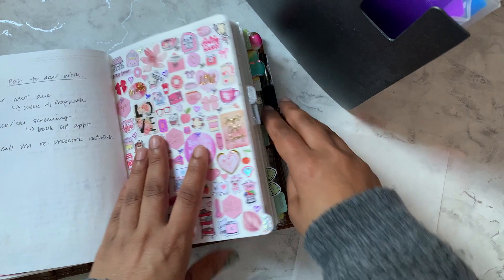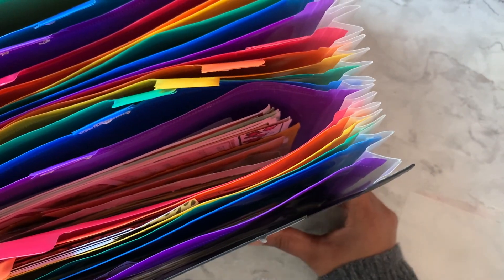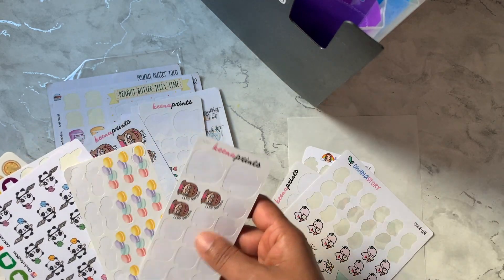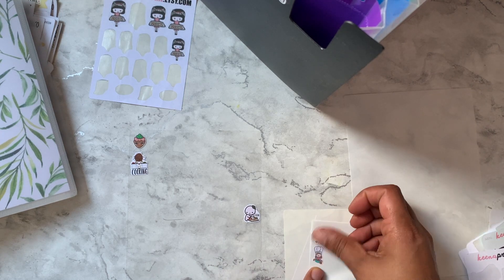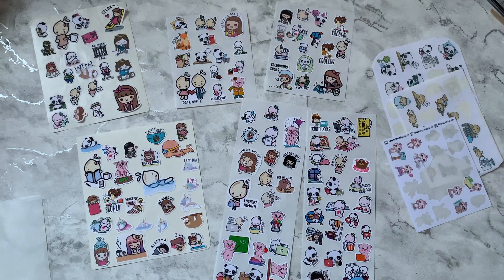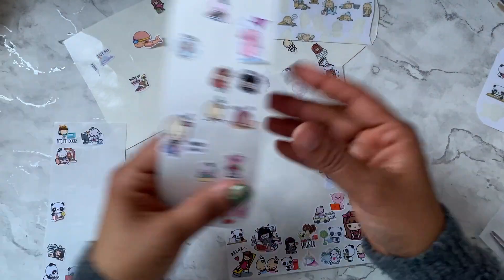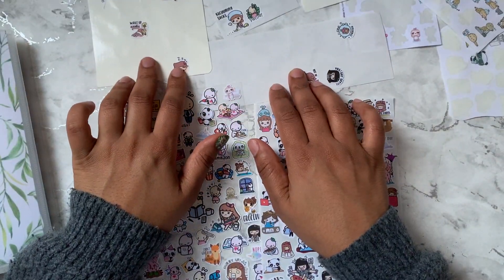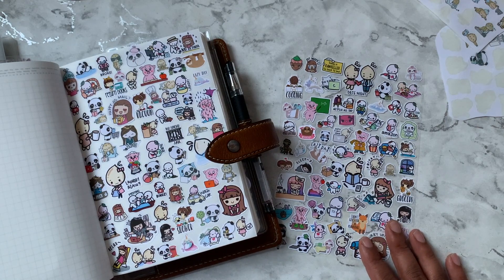Stalogy Sticker Dashboard and Q&A - Collab with Ellie (March 2021)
March's Stationery Stockpile Challenge video is here! I am creating another sticker dashboard for my B6 Stalogy and answering some questions I received on Instagram.

This video is a collab with the lovely @elliescorner2019
 We are sharing how we use up all those extra stickers we have.

*The Stationery Stockpile Challenge is an invitation to use supplies that you already have! You can see a list of the monthly themes at the end of the video and you're invited to use any goodies that you already have (stickers, washi, stamps, digitals, ephemera, etc.) to create! It is up to you what you create: a spread in your journal/planner, a tip-in, end pages, etc.
"Leftovers" can be added to any theme! (Leftover stickers from kits, the last few stickers on the sheet, anything that seems out of place -- use them up!)
You're invited to use the hashtag stationerystockpilechallenge so that we can see each other's creations! The hope is that this is a fun and refreshing project that lets you see and use your supplies in a new way.

March's theme is CHARACTER Stickers.